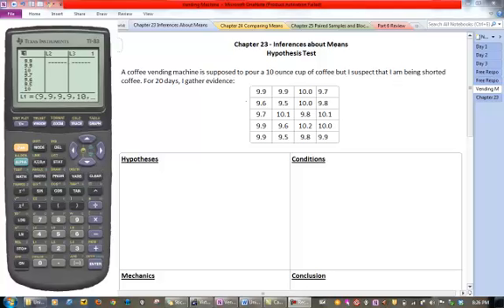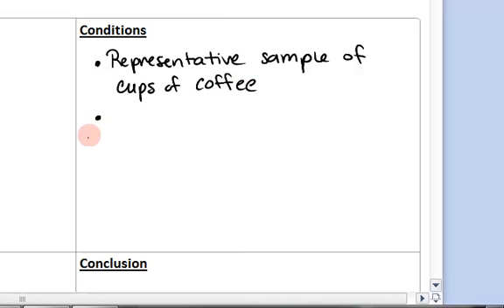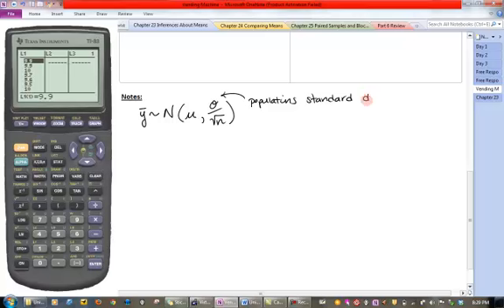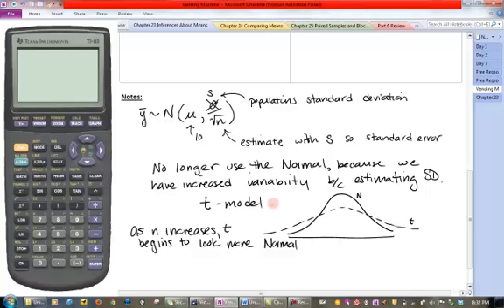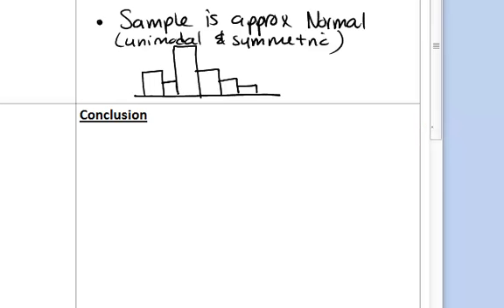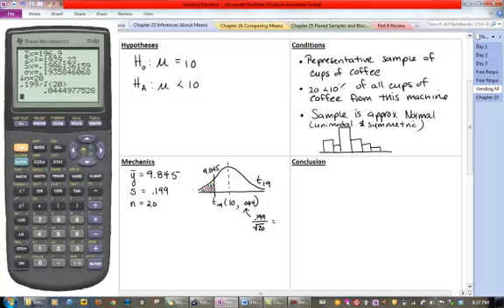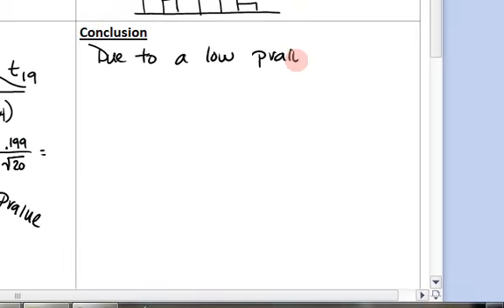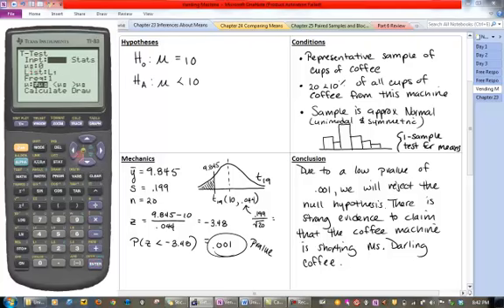23 One Sample t test for Means 1